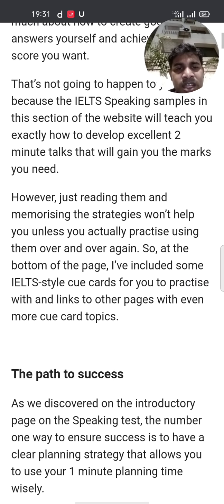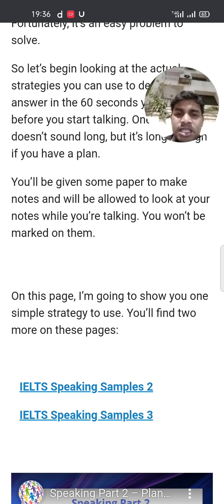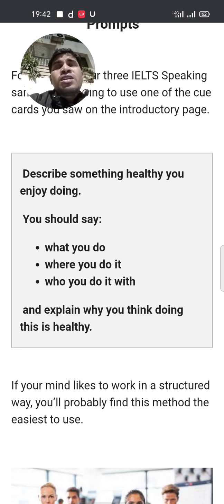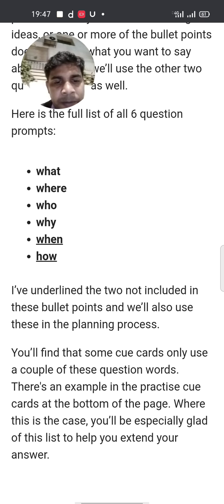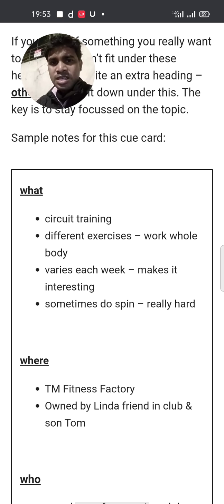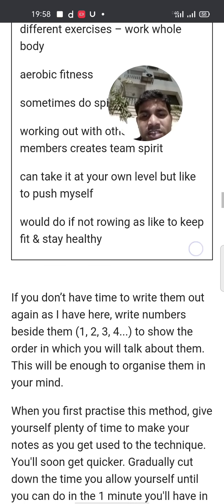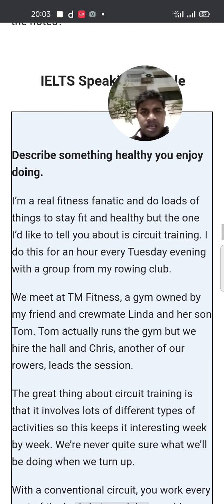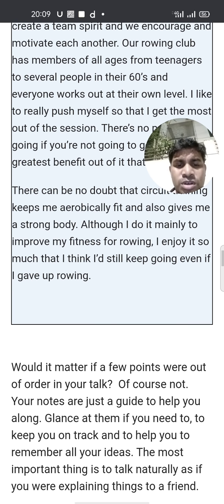IELTS Speaking Practice, 1 Minutes Preparation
IELTS Speaking Samples

One of the resources most requested by students is IELTS Speaking samples for Part 2 of the test. But be warned, you could read hundreds of different sample talks without actually learning very much about how to create good answers yourself and achieving the score you want.

That’s not going to happen to you because the IELTS Speaking samples in this section of the website will teach you exactly how to develop excellent 2 minute talks that will gain you the marks you need.

However, just reading them and memorising the strategies won’t help you unless you actually practise using them over and over again. So, at the bottom of the page, I’ve included some IELTS-style cue cards for you to practise with and links to other pages with even more cue card topics.

The path to success

As we discovered on the introductory page on the Speaking test, the number one way to ensure success is to have a clear planning strategy that allows you to use your 1 minute planning time wisely.

If you haven’t read this important page yet, you’ll find it here:

IELTS Speaking Part 2 - 5 Reasons For  Low Score & How To Avoid Them

Want to watch & listen to this section?

Click on this video.

Method 1 – Using Question Prompts

For the first of our three IELTS Speaking samples, I’m going to use one of the cue cards you saw on the introductory page.

 Describe something healthy you enjoy doing.

 You should say:

where you do it
who you do it with
 and explain why you think doing this is healthy.

If your mind likes to work in a structured way, you’ll probably find this method the easiest to use.

Step 1 – First, pick out the keywords from the bullet points. I’ve underlined them for you here:

So, we’re basically using the bullet points as they stand. However, it’s important that you know these two things:

You don’t have to use all the bullets points.
You can talk about other things as well.
You may find that you have plenty to say using the questions prompts ‘what’, ‘where’, ‘who’ and ‘why’ in the bullet points. In case you don’t have enough ideas, or one or more of the bullet points doesn’t fit with what you want to say about the topic, we’ll use the other two question words as well.

Here is the full list of all 6 question prompts:

what
where
who
why
when
how
I’ve underlined the two not included in these bullet points and we’ll also use these in the planning process.

You’ll find that some cue cards only use a couple of these question words. There's an example in the practise cue cards at the bottom of the page. Where this is the case, you’ll be especially glad of this list to help you extend your answer.

Step 2 – Next make some notes using each underlined word as a headline. Do this as quickly as possible, ideally in 30 seconds.

If you think of something you really want to say that doesn’t fit under these headings, just write an extra heading – other – and jot it down under this. The key is to stay focussed on the topic.

Sample notes for this cue card:

what

circuit training
different exercises – work whole body
varies each week – makes it interesting
sometimes do spin – really hard

where

TM Fitness Factory
Owned by Linda friend in club & son Tom

who

members of my rowing club
run by Chris, one of the members
when

every Tuesday evening

how

works every part of body
aerobic fitness
strong bones

why

to improve fitness for rowing
working out with other crew members creates team spirit
would do if not rowing as like to keep fit & stay healthy
other

can take it at your own level but like to push myself

Step 3 – Spend the remainder of your 1 minute planning time organising your notes.

Do these two things:

a) Decide which to talk about (you don’t have to use them all).

b) Put them in a logical order.

Here are our sample notes organised into a logical order.

circuit training

every Tuesday evening

TM Fitness Factory

owned by Linda, friend in rowing club, & son Tom

varies each week which makes it interesting

aerobic fitness

If you don’t have time to write them out again as I have here, write numbers beside them (1, 2, 3, 4...) to show the order in which you will talk about them. This will be enough to organise them in your mind.

When you first practise this method, give yourself plenty of time to make your notes as you get used to the technique. You'll soon get quicker. Gradually cut down the time you allow yourself until you can do in the 1 minute you'll have in the real Speaking test.